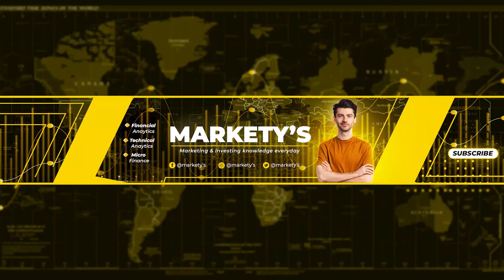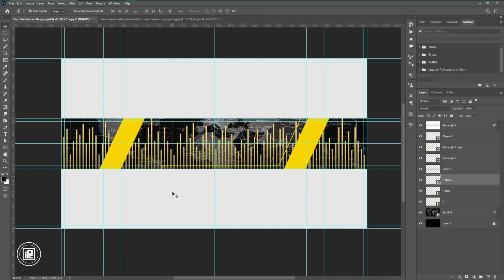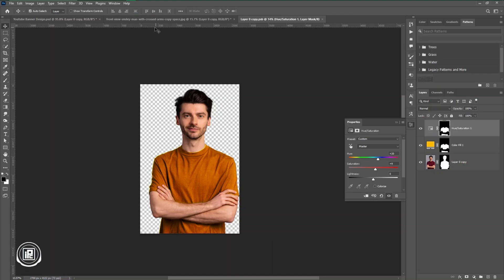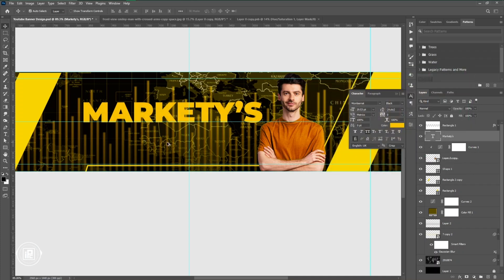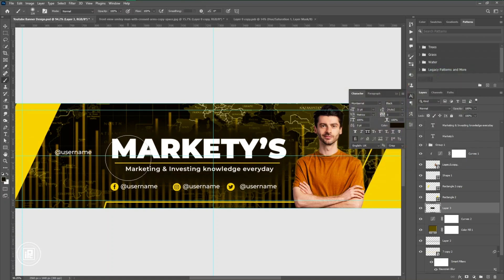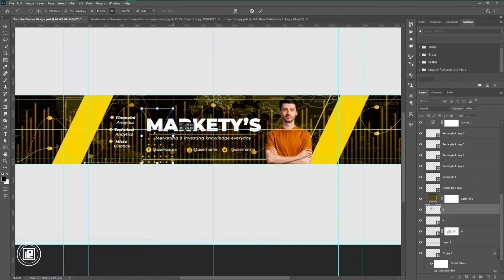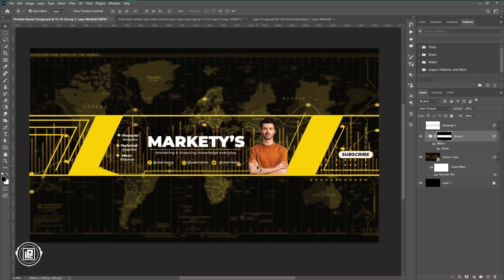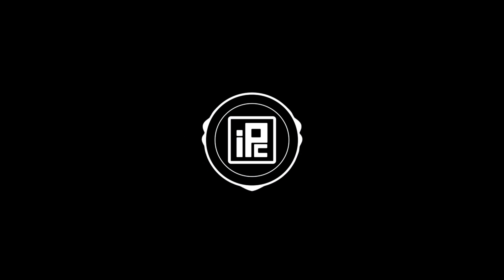Youtube Banner Design in Photoshop CC 2023 | Professional Youtube Banner Design Tutorial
In this Tutorial, I show you how to design a corporate youtube banner or channel art cover in Photoshop. I show all the processes of creating this youtube banner step by step. Designing a youtube banner is sometimes hard. But I show all the processes easily so that you can easily follow and create a youtube banner channel art cover. Hope that you will like it and learn something new.

KEEP LEARNING